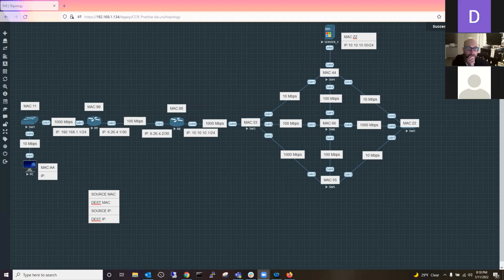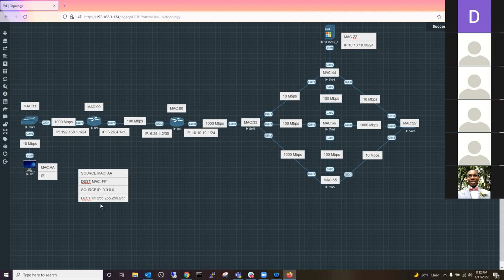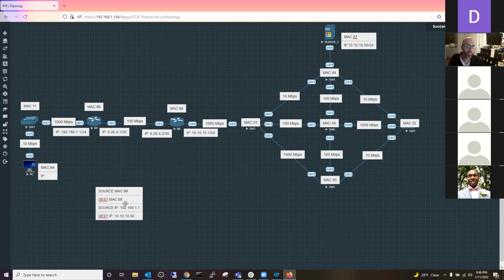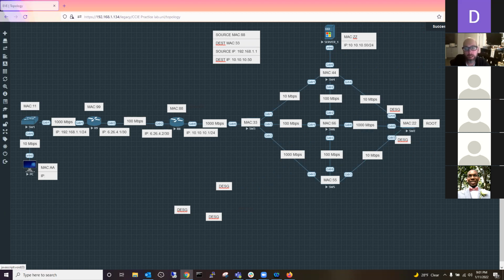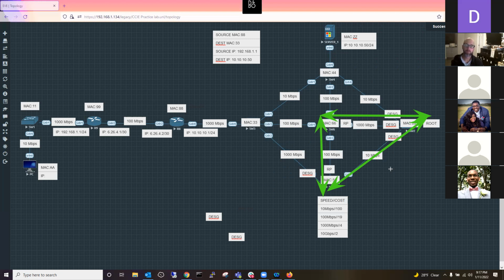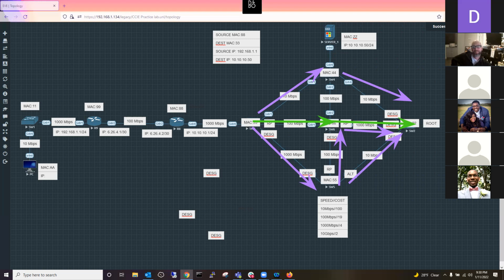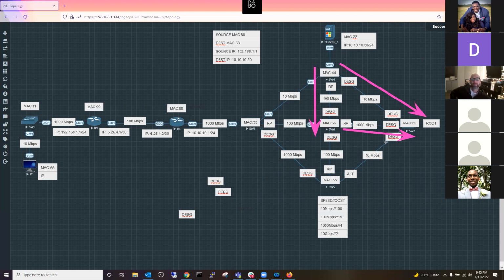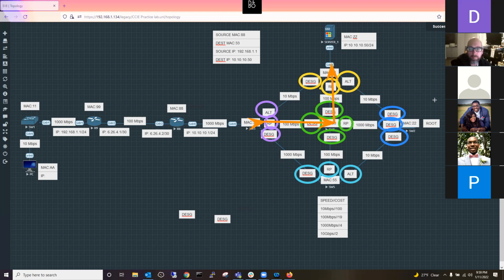Techs Of Color - The 36 Chambers of CCNA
Today, we will be having another session of following the path a packet takes through out the network.